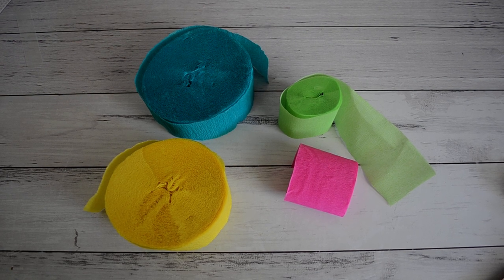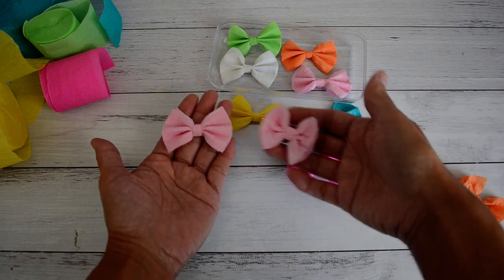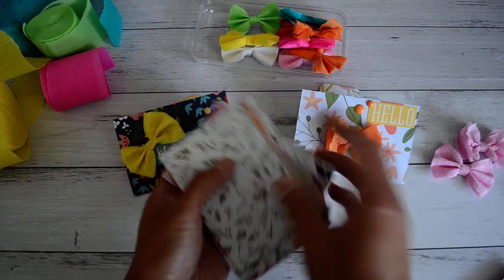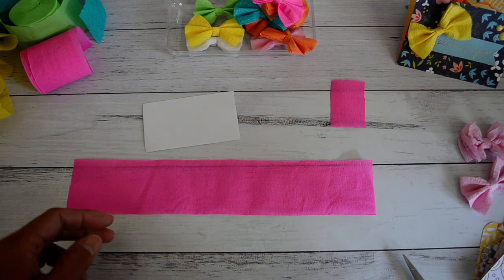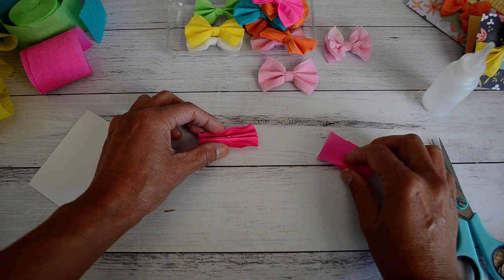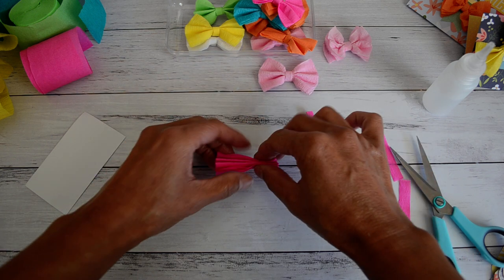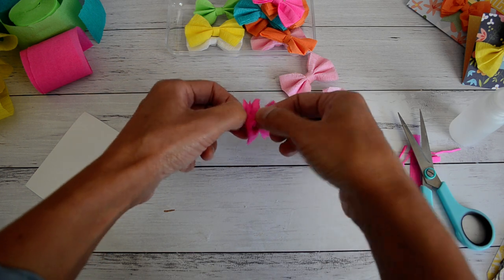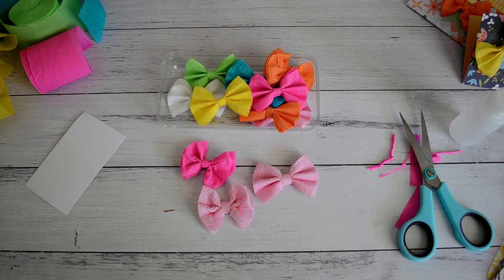🎀 Lets Make Cute Bows | Crepe Paper | TUTORIAL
Here is an easy TUTORIAL to make these fun bows using crepe paper.

** Items will be listed in my Etsy store shortly **

MY LINKS
My Etsy Store